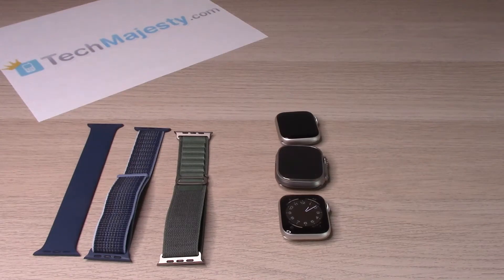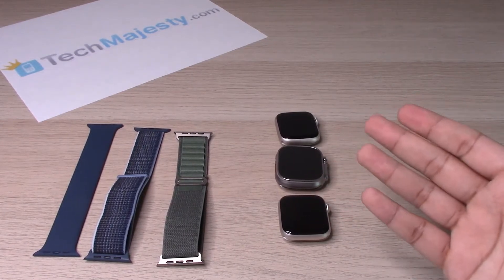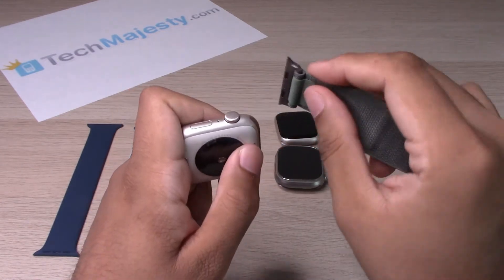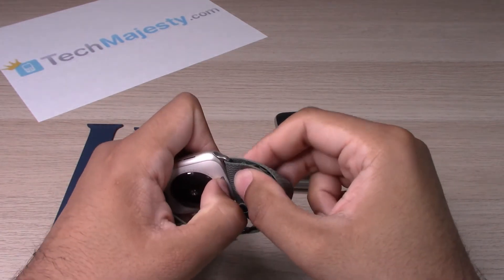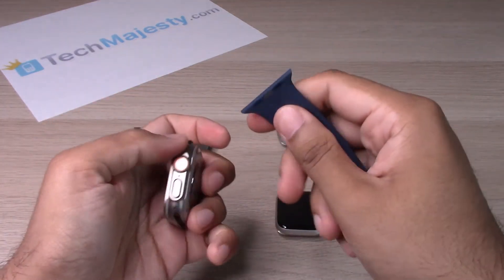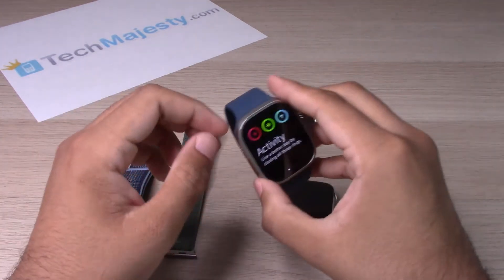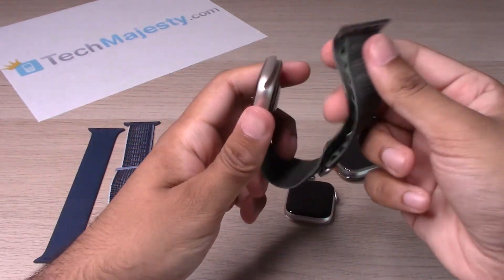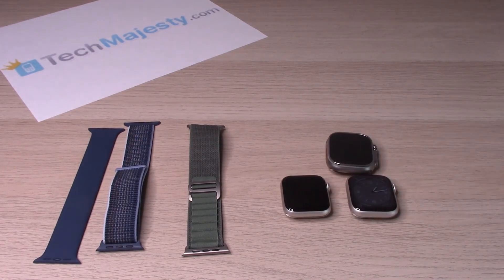How To Attach Bands On Apple Watch (ANY Model) (Series 1, 2, 3, 4, 5, 6, 7, SE, etc)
- In this video I will show you how to attach the wrist bands on the Apple Watch.